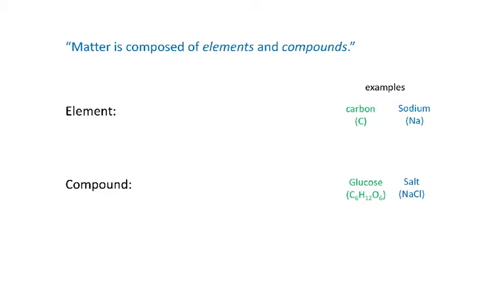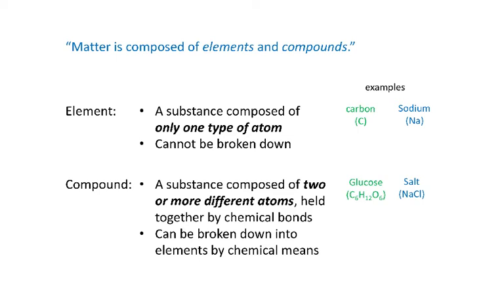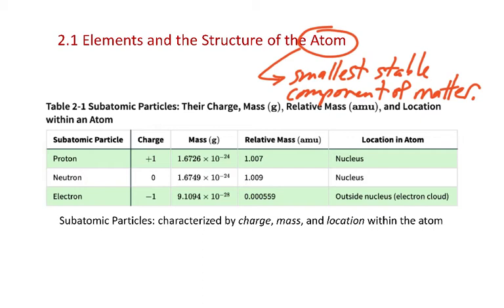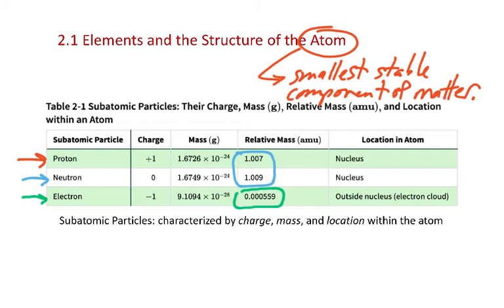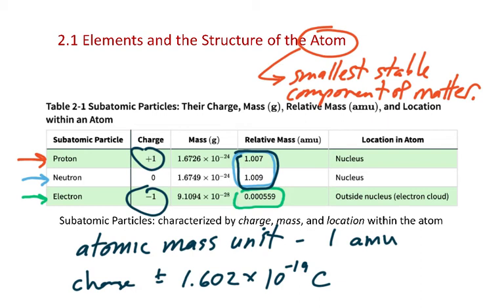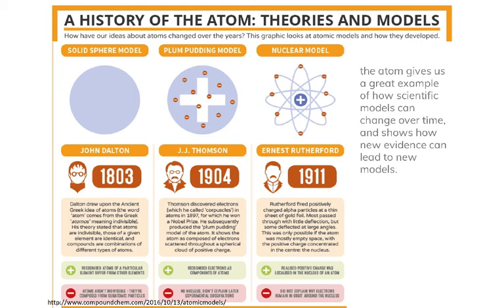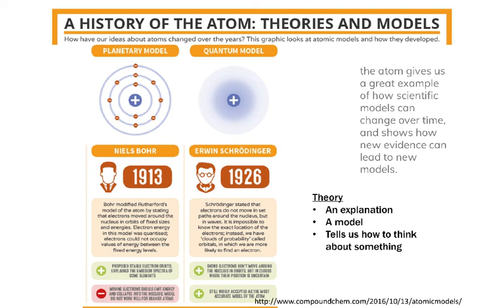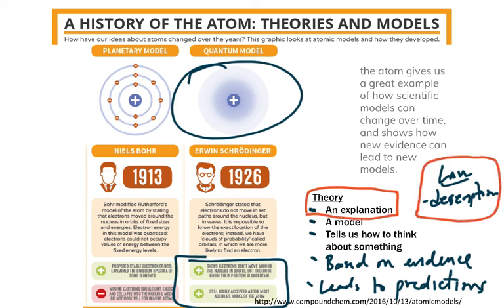Elements and the Structure of the Atom Part 1 (Lecture 2_1)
Elements and the Structure of the Atom Part 1 (Lecture 2_1) from Introduction to Chemistry